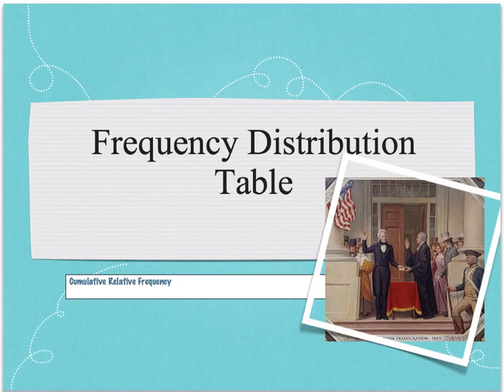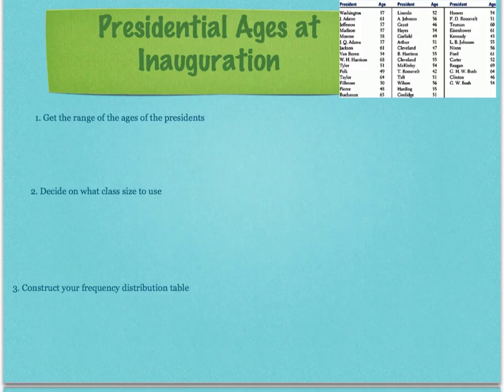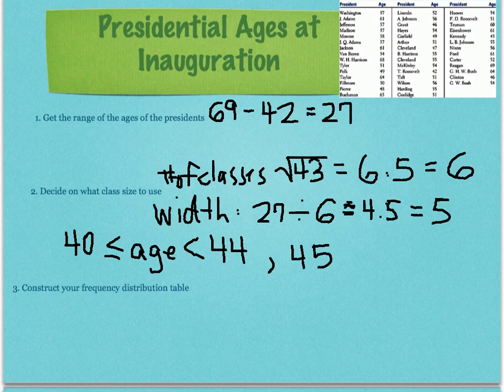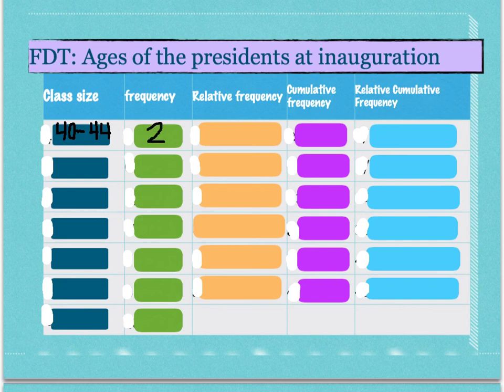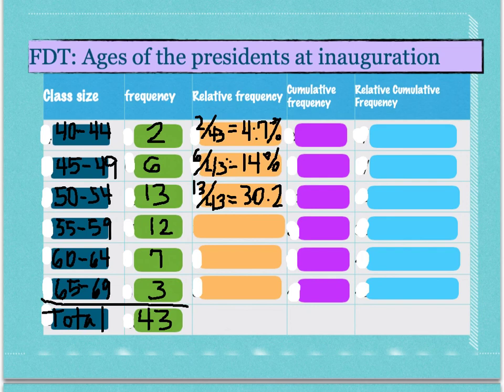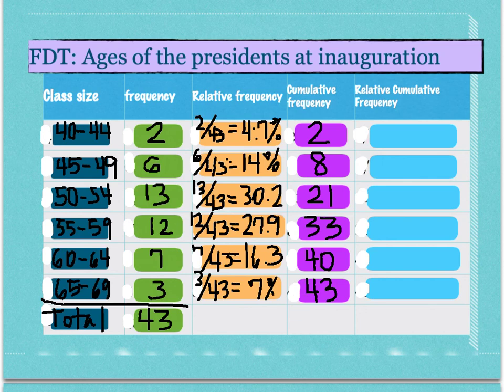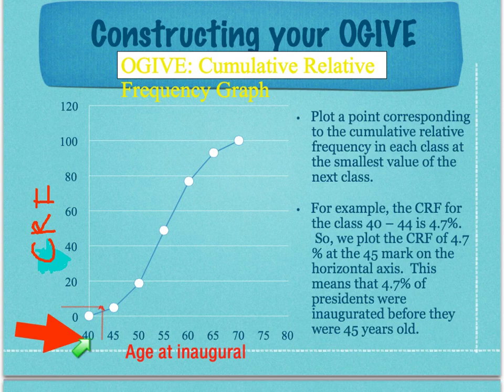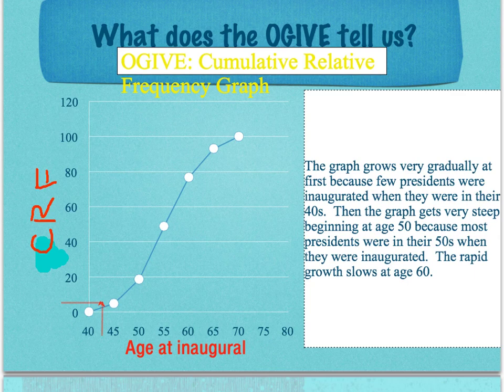AP Stats: Ogives - Unit 1, Video 5